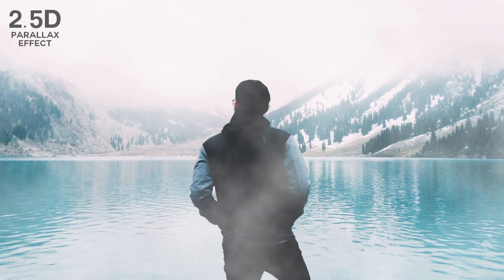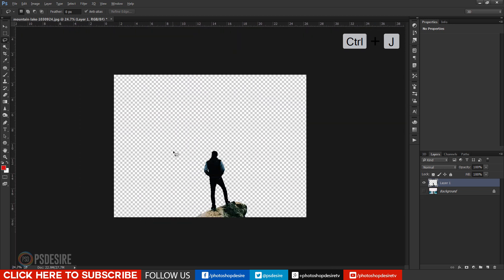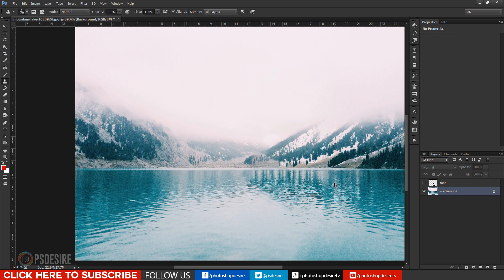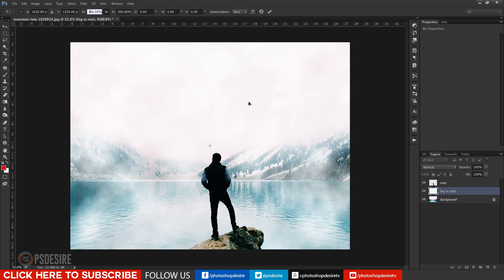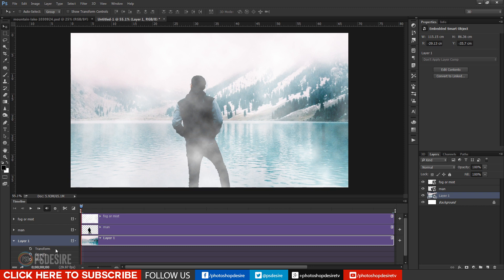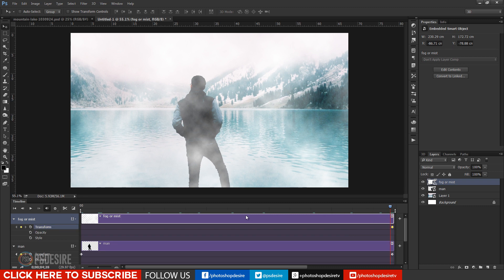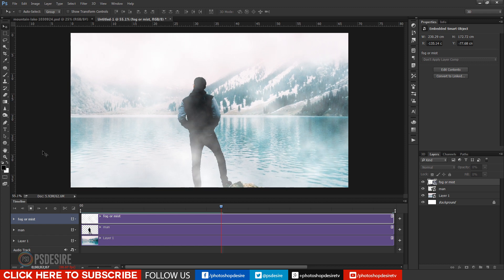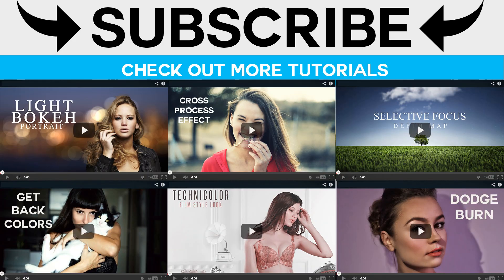How to Create Parallax Effect in Photoshop [Photoshopdesire.com]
Photoshop Tutorial : in this tutorial i will show you how to make still photograph into motion picture in photoshop.

Step:1

first open image in a new document. cutout subject man from the background.
Now lets create fog in photoshop. i already uploaded tutorial on how to create fog in photoshop.
Make new layer and name it fog. Enter quick mask mode [Keyboard shortcut Q].
Goto filters and add difference clouds. Exit quick mask mode and we got new selection.
fill the selection with white. Deselect selection CTRL + D. scale fog layer with transform tool ctrl + T.
with this step we completed creating all 3 layers background, man and fog for motion picture.

Step:2

now create a new document size of  HD video resolution. Drag and drop all 3 layers into new document.
Convert all 3 layers into smart object.
From window menu tab select timeline feature and click create video timeline.
all 3 layers automatically adds to timeline. Now we change the layer position and scale.
like for background i want to zoom out it. so i will add keyframe at start and reduce size and add keyframe at end.
so background transform from big to small frame by frame. similarly i will add keyframes for man layer.
but this time i will do the opposite to background. i want man to be zoom in.
now add movement for fog. add key frame at start and change position. and again add keyframe at end.
so it makes fog to travel from one point to another. click ram preview to see the parallax effect.
at  very first time preview takes so much time to render  because it has to apply effect frame by frame.
Once happy with the result click render video button.

Softwares Used:
Photoshop cc 2014, cc, cs5, cs3, cs6, cc 2015
Camtasia Studio

This video tutorial is also related to Queries Below mentioned:
2.5D Parallax Photo Effect Photoshop Tutorial
How To Make Parallax Photo Effect In Photoshop
Photoshop CC 3D Animation Parallax Effect Tutorial
How to Make 2.5D Parallax Photo(Animation)Effect in Photoshop
How To Animate A Photo With Parallax Effect Tutorial
How To Animate a Photo | The 2.5D Effect
How To Make Parallax Photo Effect | Photoshop Tutorial
Parallax Animated Photo Effect In Photoshop
Animate Photos in Photoshop
Parallax Effect in Photography [Photoshop tutorials]
Create a Parallax Shift Effect Using Timeline and 3D Features
2.5d parallax tutorial
parallax photo effect after effect
Parallax Effect Tutorial: Bring 2D to 3D
HOW TO CREATE A CINEMATIC PARALLAX
ANIMATE A PHOTO IN 2.5D adobe